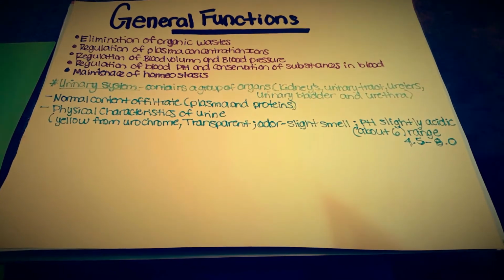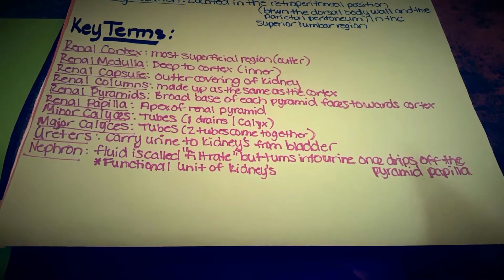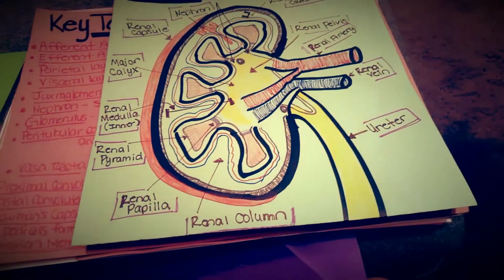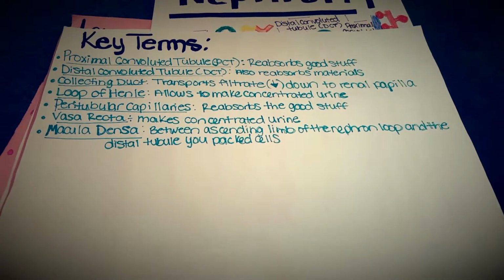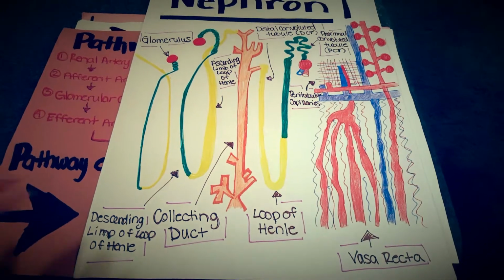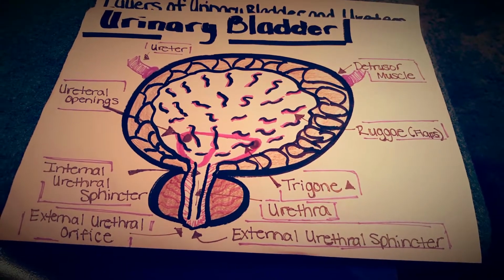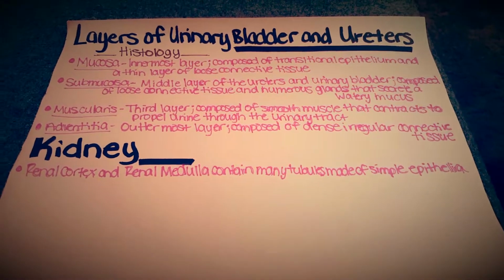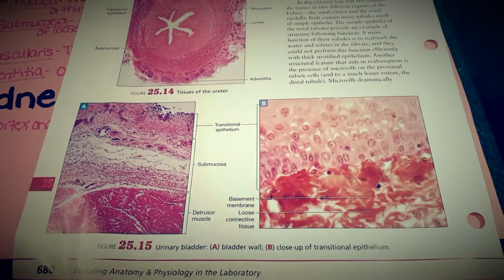Student Review of Chapter 25 The Urinary System